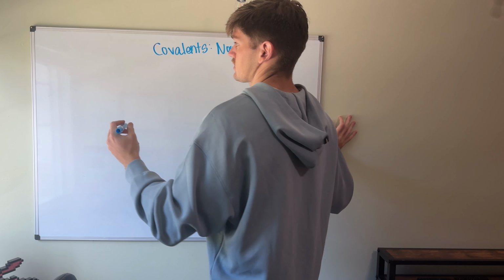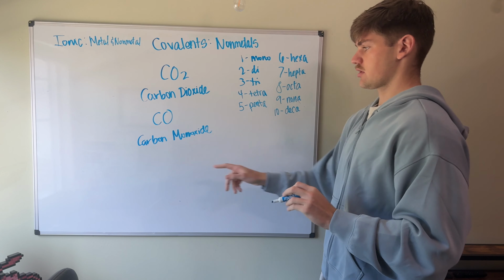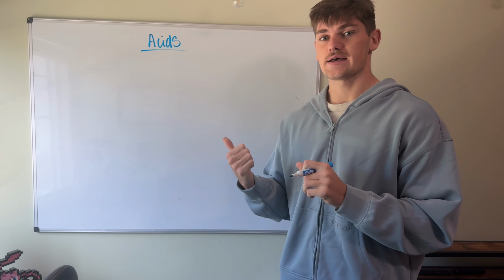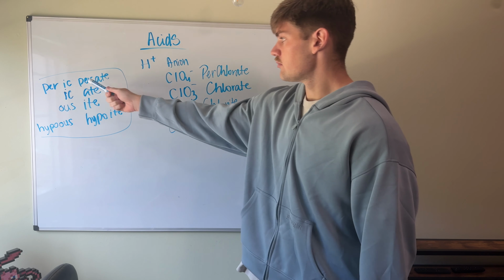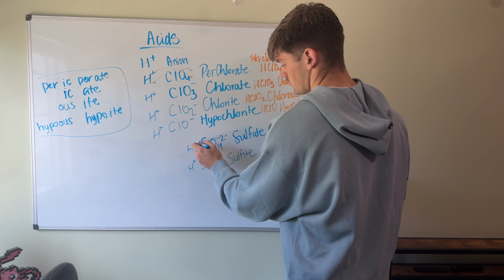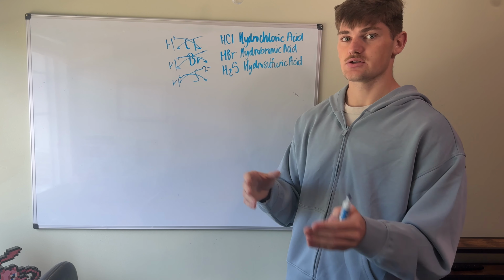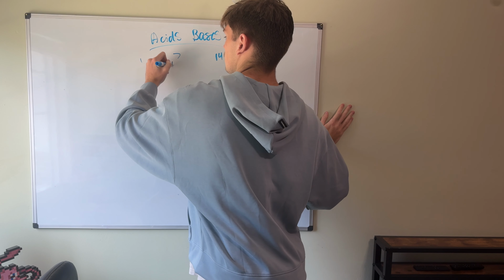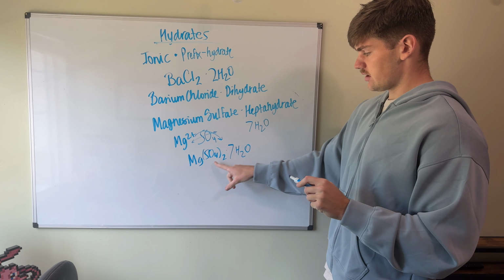Naming Covalent Compounds, Acids and Bases, and Hydrates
This video will discuss Covalent Compounds and how to name them. After we will discuss how to properly name and identify Acids and Bases, and I will provide a brief introduction to pH. Lastly, hydrate nomenclature will be reviewed.